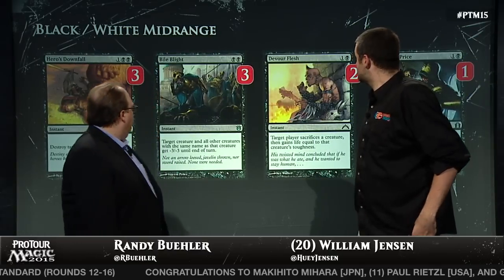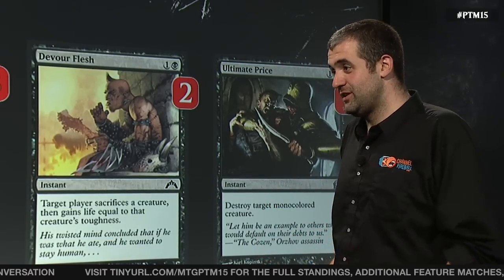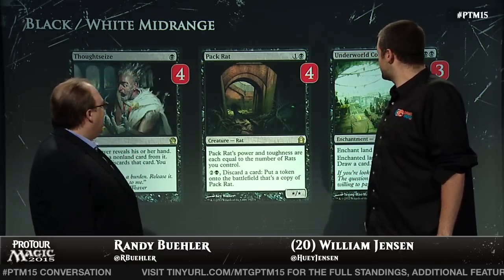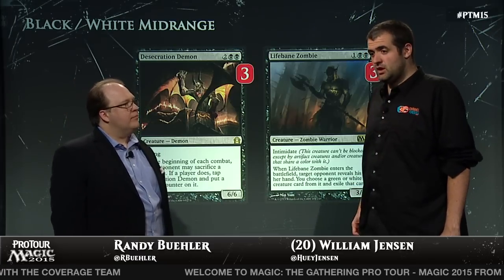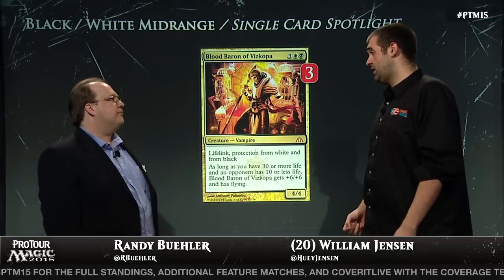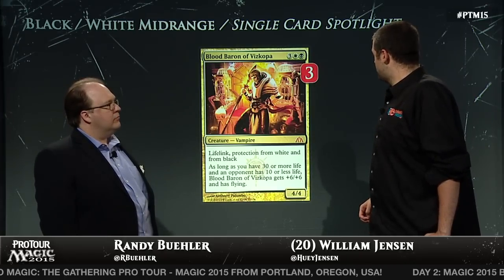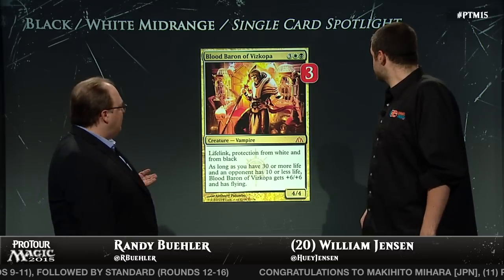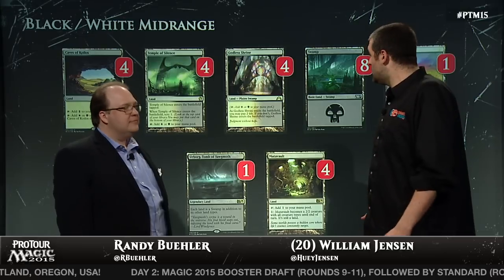Pro Tour Magic 2015: Deck Tech with William Jensen - "Black/White Midrange"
Hall of Famer William "Huey" Jensen discusses the Black/White Midrange deck that left his as the last undefeated player at Pro Tour Magic 2015.